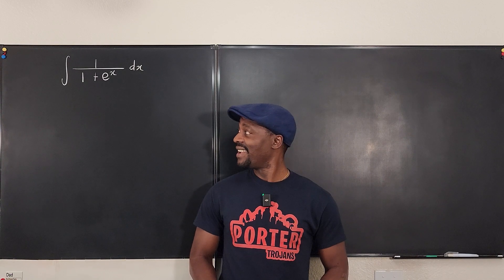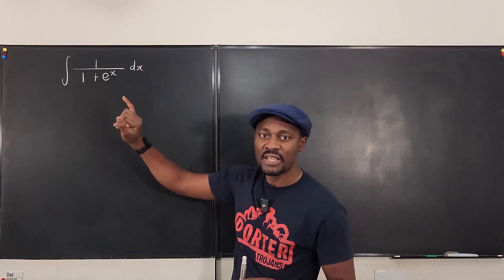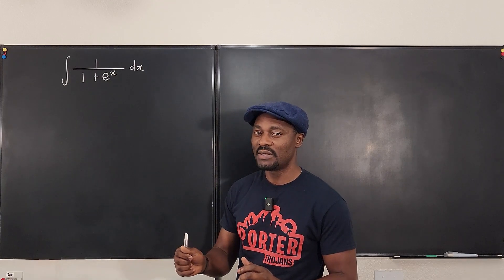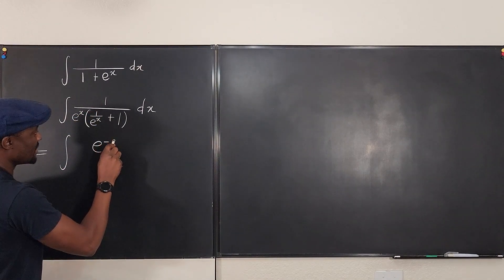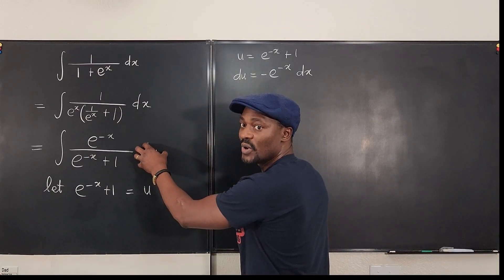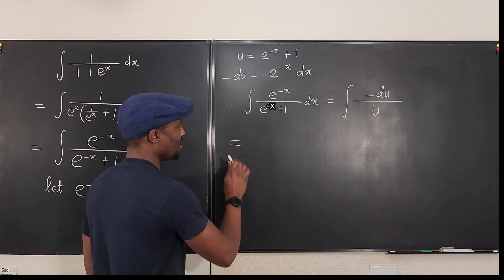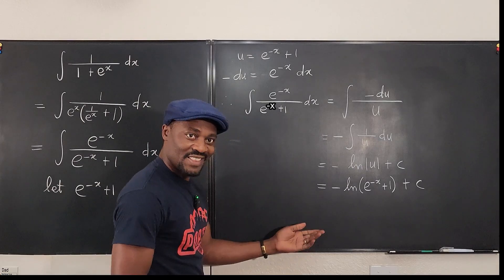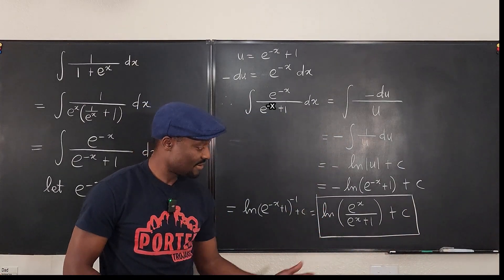Int{1/(e^x +1)} dx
In this video, I solved an integration problem by creating a desired term in the numerator to facilitate the use of U-Substitution